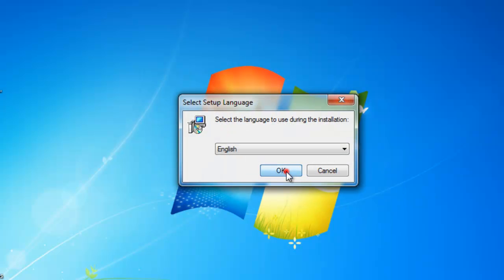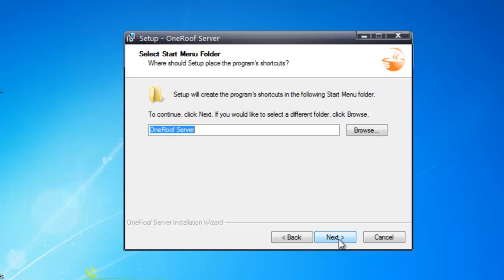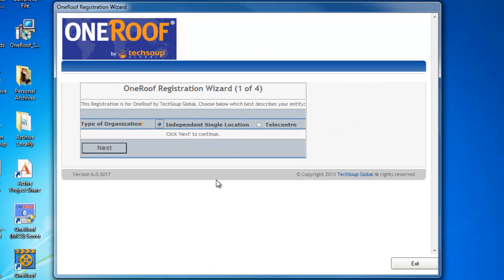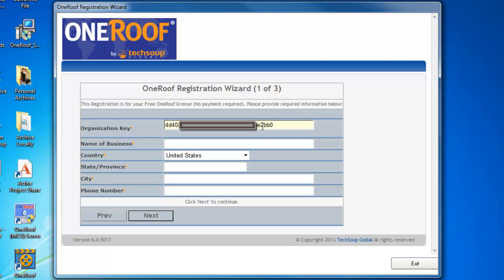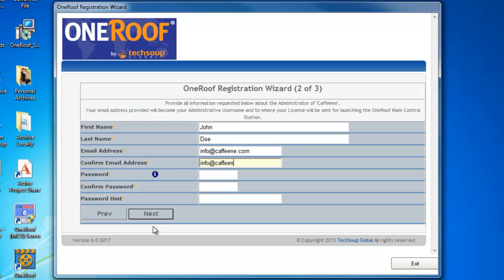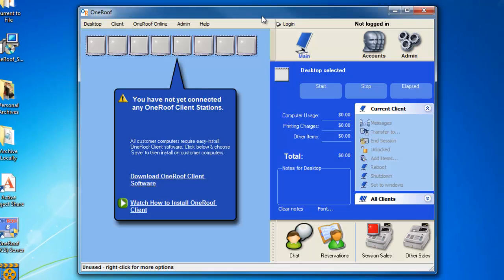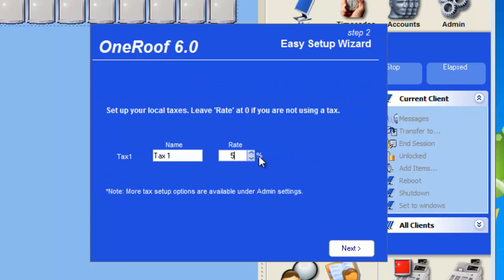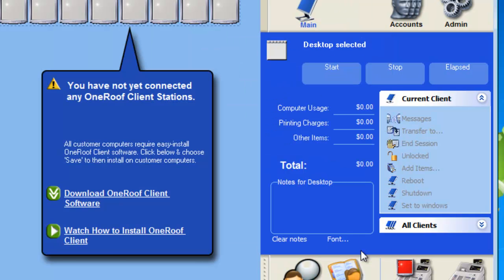How to Install the OneRoof Server?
Installing the OneRoof Server is fast and easy.  Watch this video to find out how!